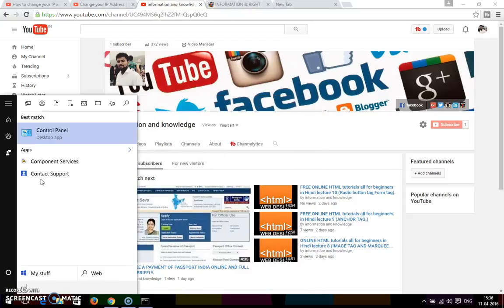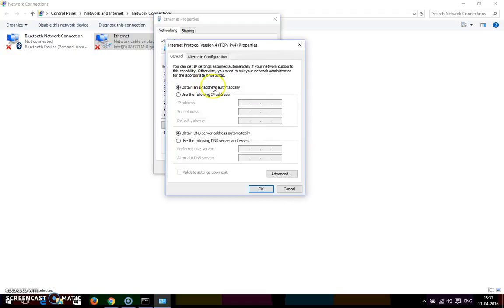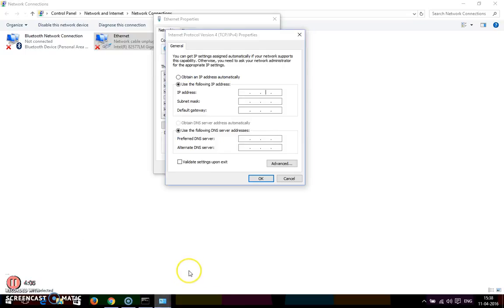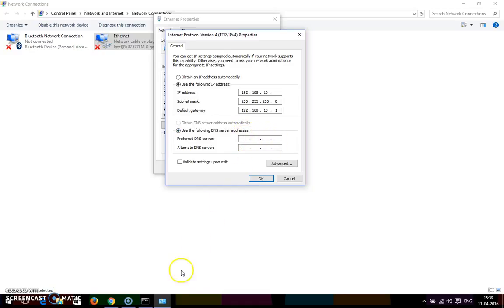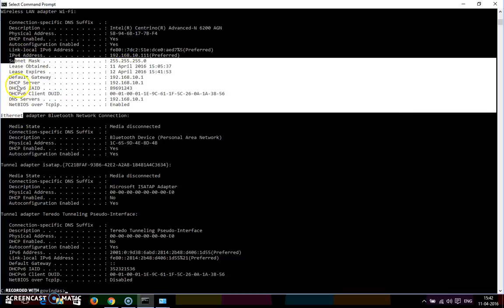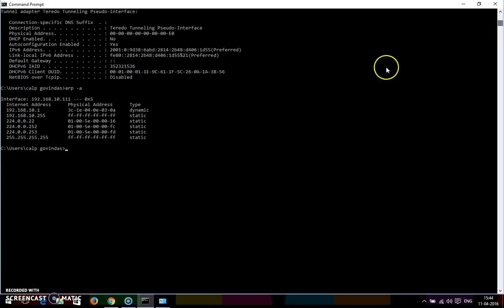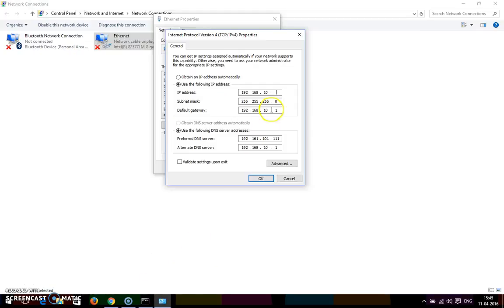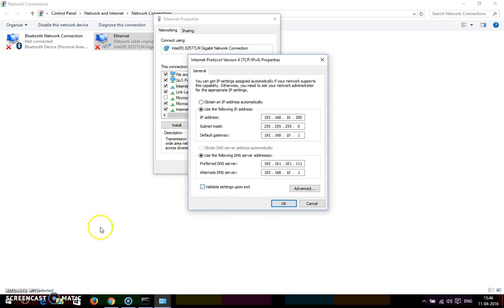How to change IP ADDRESS of your Computer window 7,8,xp & 10. New video 2016.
can u change ur ip address
change computer ip
change ip computer
change ip of computer
change ip on computer
change my computer ip
change ur ip
change ur ip address
how to change computer ip
how to change ip of computer
how to change ip on computer
how to change my computer ip
how to change ur ip
how to change ur ip address
how to change your computer ip
change ip address
how to change ip address